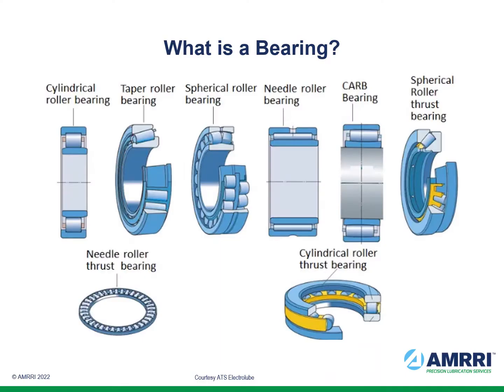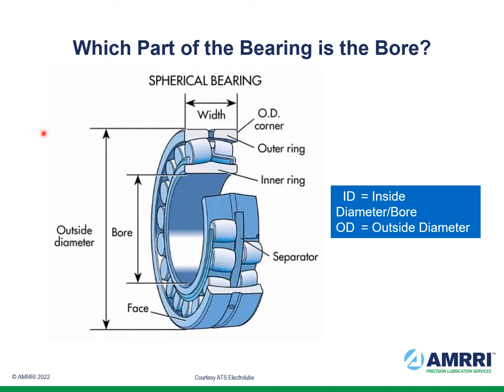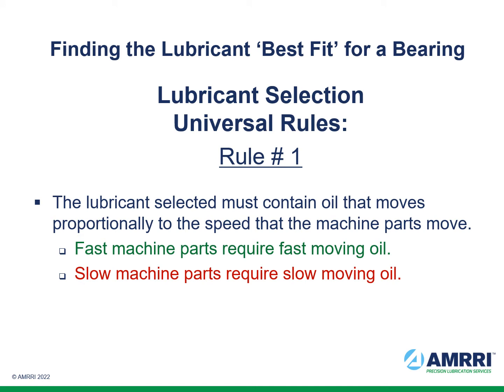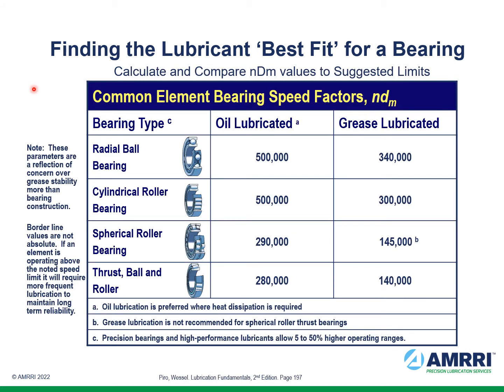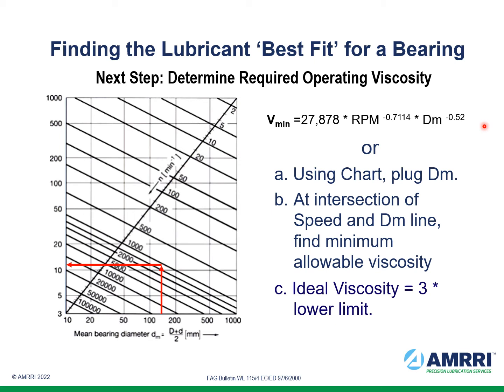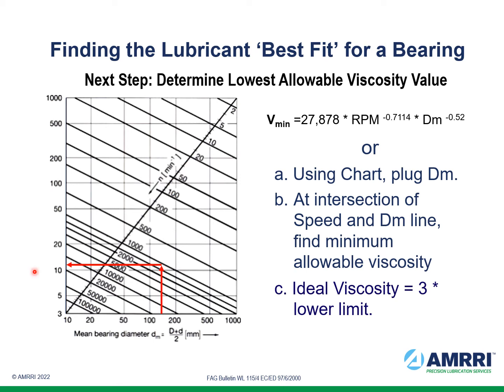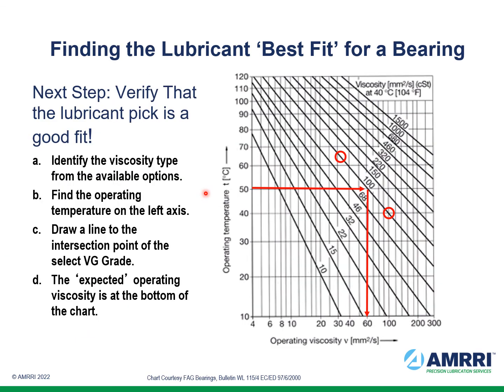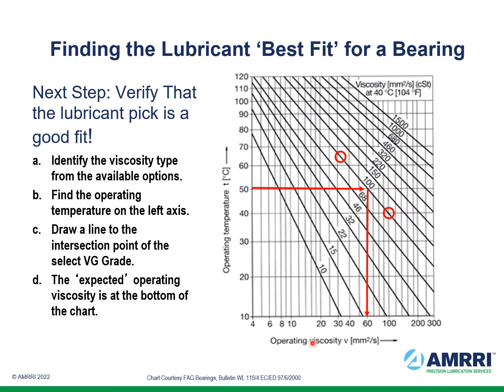How Bearing Bore Size Impacts Grease Selection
Bearing bore is a key element of lubricant selection decisions, as well as volume and grease replenishment decisions, but it is not the ONLY factor. The bore and the bearing outer diameter are proportionally inter-related, and both of these values are required (along with the bearing width) to answer the key questions related to lubricant selection and daily essential care.